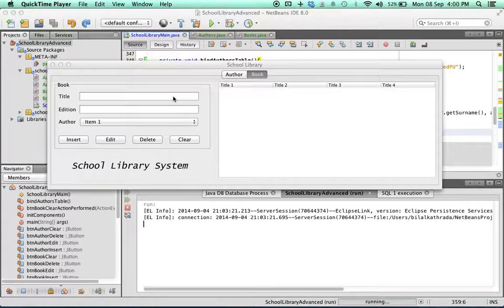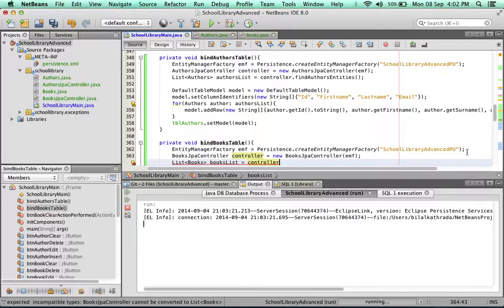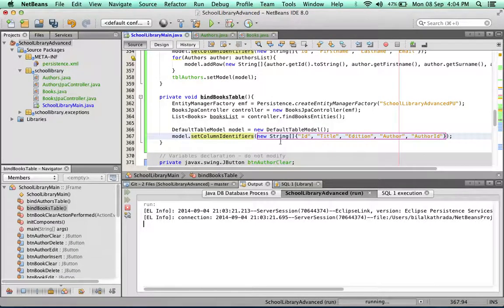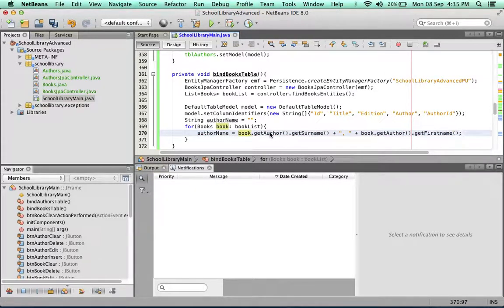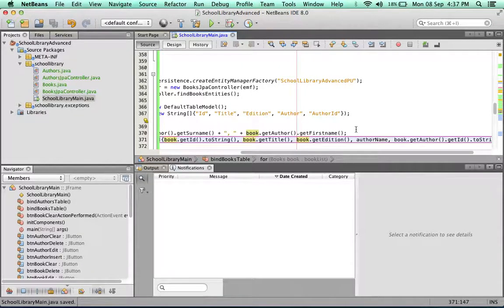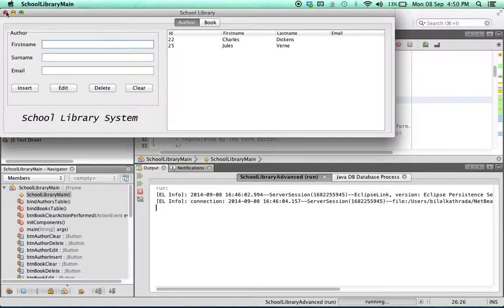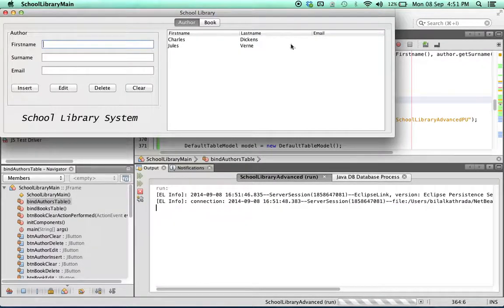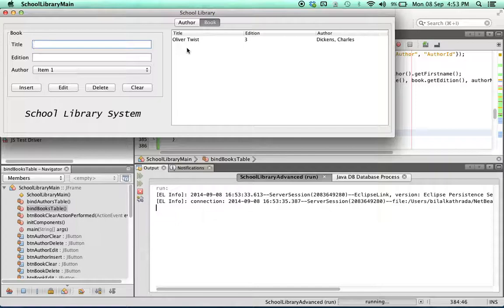Advanced Database SWING application with Netbeans 9 of 17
This video shows how to bind your Books jTable to your database table.

This series of videos follows from the previous series which teaches how to create a very basic SWING CRUD app with NetBeans. It's advisable to go through those first